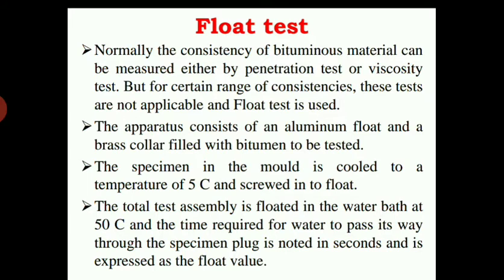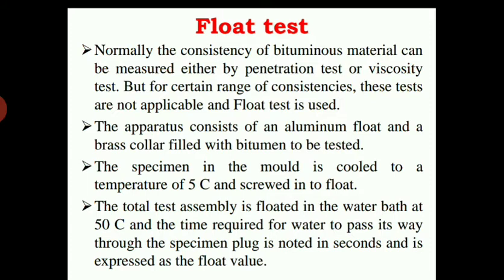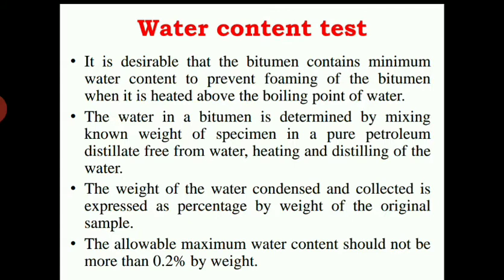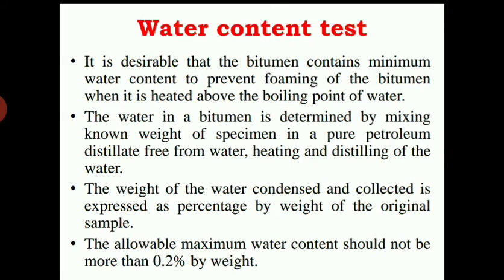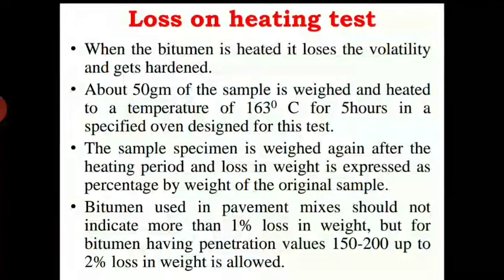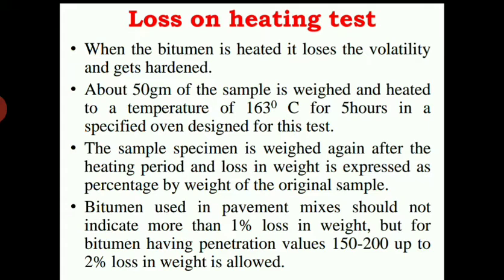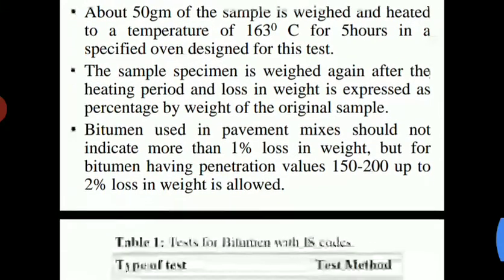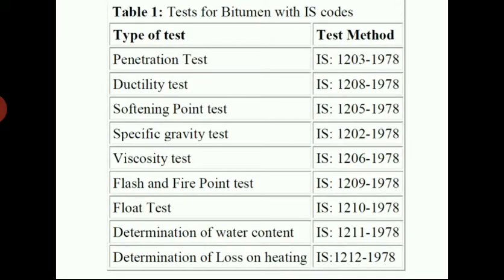JCE CV Highway Engineering 17CV63 Module 3.16 (6th B) Prof. Shashank U Vanakudari